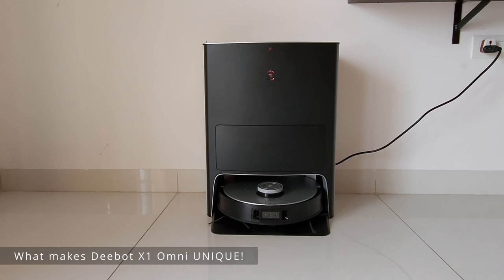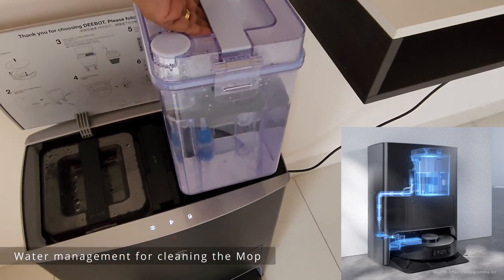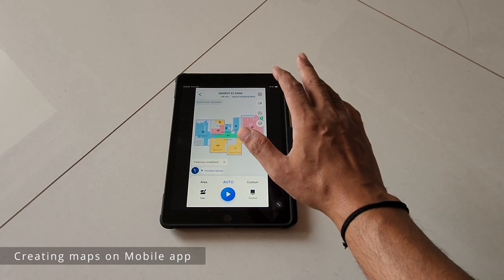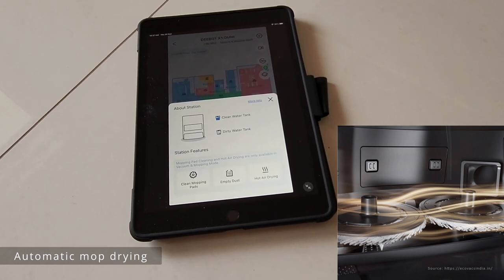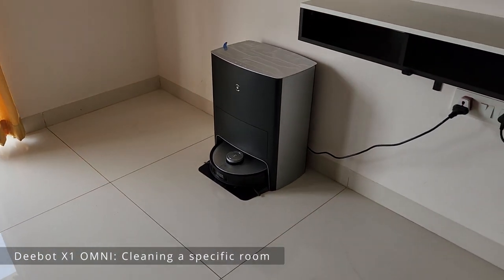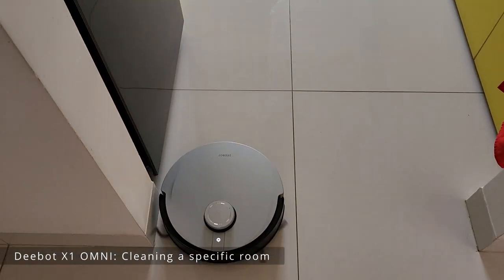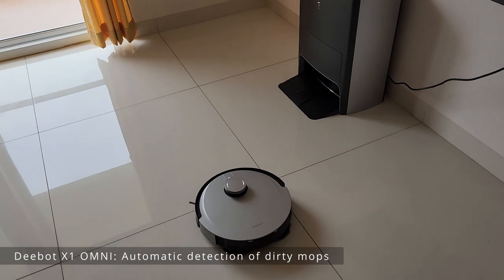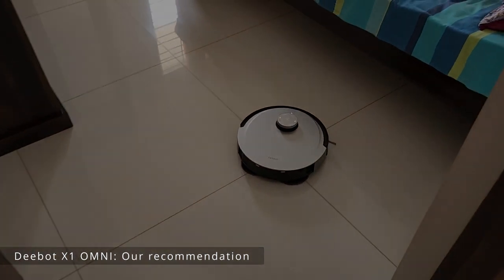Ecovacs Auto Dumping Robot X1 OMNI Vacuum with Rotating Mop | Everything Explained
Today’s video is about an advanced and top of line Robot Vacuum cleaner, the ecovacs deebot X1 Omni especially targeting Indian homes who want to get away with their "Kaam wali bai" aka maid with a one-stop vacuum and mopping solution.

Key highlights:

1. All-in-One OMNI Station: DEEBOT X1 OMNI provides you a totally hands-free experience with the industry-first All-in-One OMNI Station.

2. Auto-Clean: An ultimate hands-free solution that separates clean water and sewage, supports the automatic washing & drying of mop cloths and replenishes clean water by itself.

3. Auto-Empty: Strong suction power with up to 21 kPa, it takes only 10 seconds to automatically empty the DEEBOT dustbin. The large 3L disposable dust bag can be used for up to 60 days (As claimed by Ecovacs)

4. Auto Water Refill: The OMNI Station can clean itself with one tap, without the need for frequent disassembling and washing.

5. Hot Air Drying: After cleaning, the heating device can rapidly dry the cleaned mopping pad to prevent bacteria and odour.

6. 4-Stage Deep Cleaning System: Equipped with Dual Side Brushes, a Floating Main Brush, 5000Pa Suction Power and the OZMO™ Turbo 2.0 Rotating Mopping System, DEEBOT X1 OMNI offers integrated sweep, suction, and strong mop for a deep and efficiently clean, ensuring no stubborn stains remain.

7. OZMO™ Turbo 2.0: The unique OZMO™ Turbo 2.0 Rotating Mopping System, is equipped with rotates up to 180 times per minute for deep cleaning.

8. 5000Pa Suction Power: The suction power is increased by 230% to 5000Pa for a lasting clean, and effective vacuum dust off of both hard floors and carpets.

9. AIVI™ 3D: AI computing power and an astrophotography-grade RGB camera with autopilot technology enhance obstacle avoidance, and human recognition capabilities.

10. TrueMapping 2.0: The optimal TrueMapping 2.0 technology can easily create and save a map of your home and navigate it quickly and efficiently.

11. YIKO Voice Assistant: The all-new AI voice control technology helps you guide DEEBOT to start its cleaning job effortlessly.

Chapters
00:00 - 01:02 What makes Deebot X1 Omni UNIQUE! - Feature list
01:03 - 01:34 Water management for cleaning the Mop
01:35 - 01:58 Dust bag auto cleaning
01:59 - 02:43 Creating maps on the Mobile app
02:44 - 02:52 Automatic mop cleaning
02:53 - 02:58 Automatic empty dust
02:59 - 03:25 Automatic mop drying
03:26 - 03:45 Making the deebot ready for cleaning
03:46 - 04:03 Deebot X1 OMNI cleaning demo
04:04 - 05:47 Deebot X1 OMNI: Cleaning a specific room
05:48 - 06:14 Deebot X1 OMNI: Cleaning under the furniture
06:15 - 06:46 Deebot X1 OMNI: Automatic detection of dirty mops
06:47 - 07:27 Deebot X1 OMNI: Auto cleaning of dirty mops
07:28 - 07:41 Deebot X1 OMNI: Our recommendation